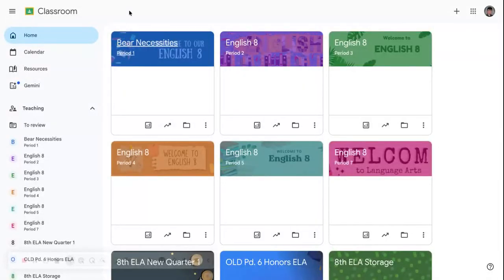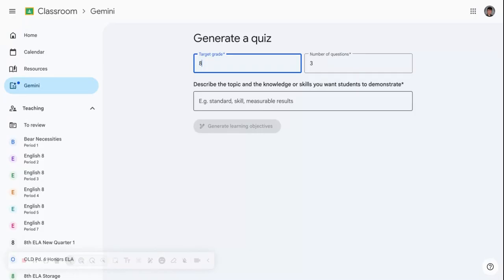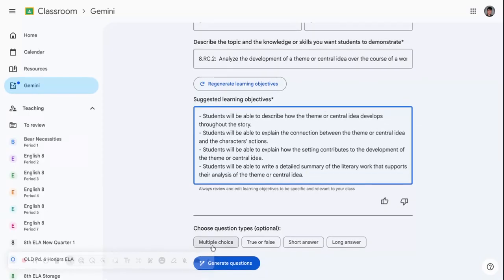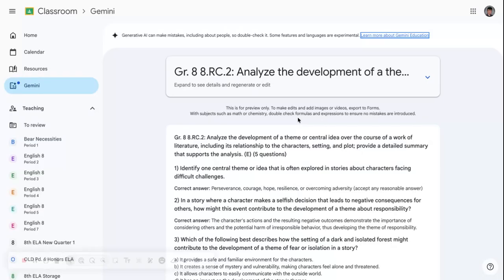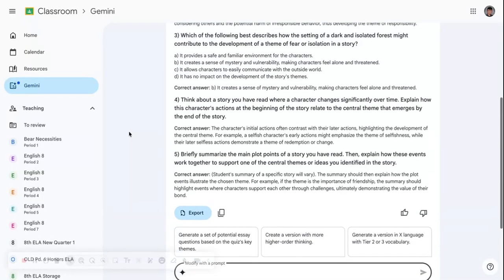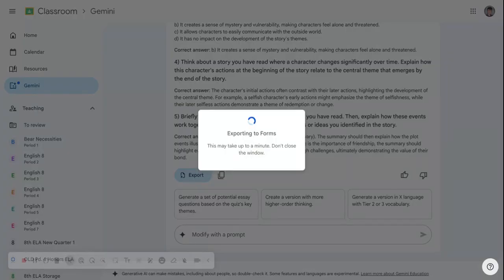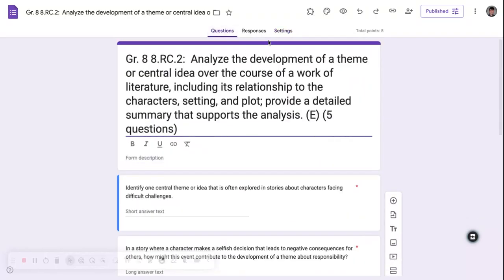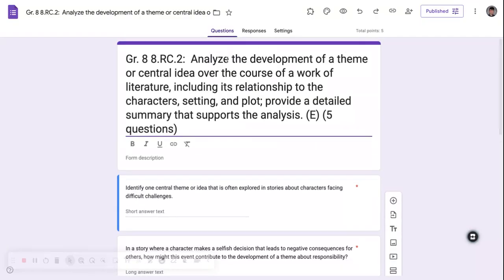Gemini - Generate a Quiz